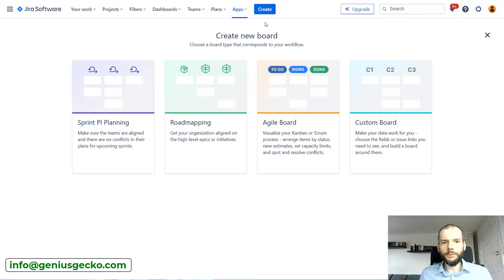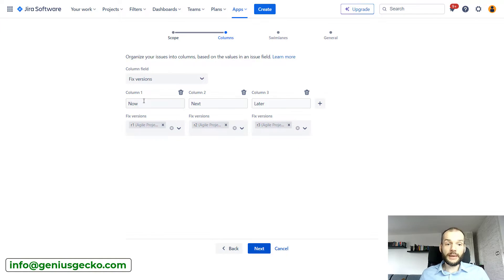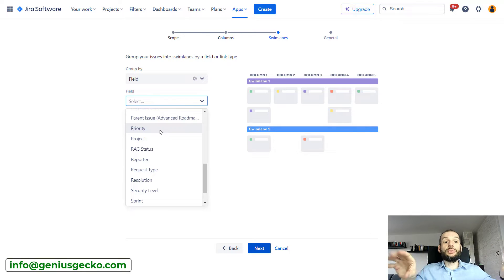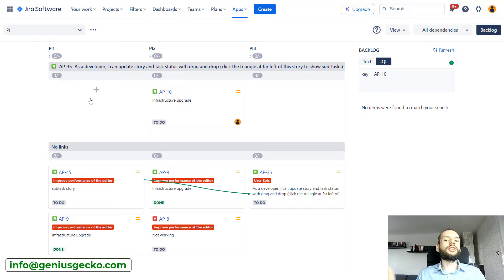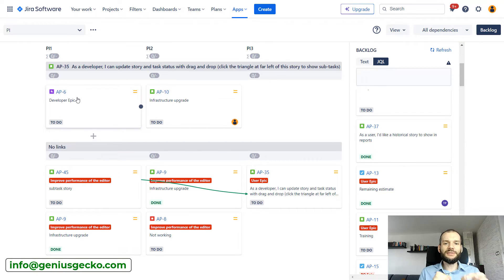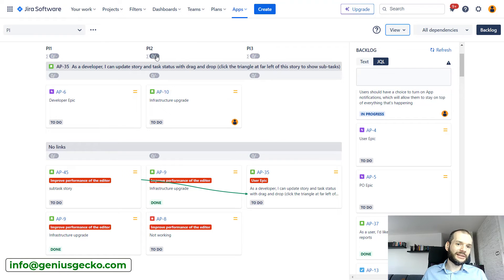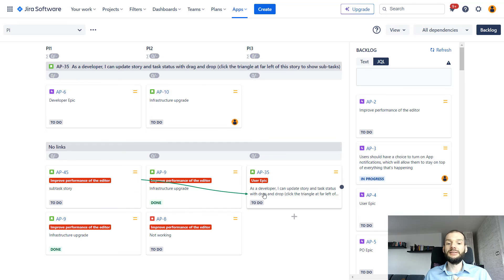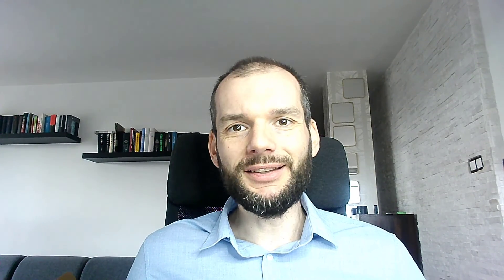Roadmap planning with a Board in Structure for Jira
Another type of a board availabe in Structure is designed for roadmap planning. In this video we explain how it can be used and leveraged for maximum gains. Enjoy :)